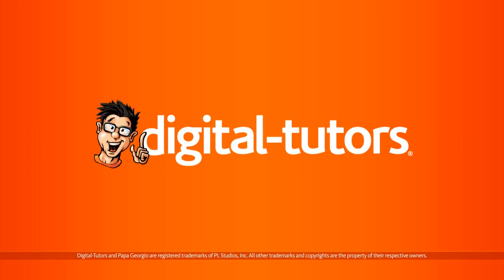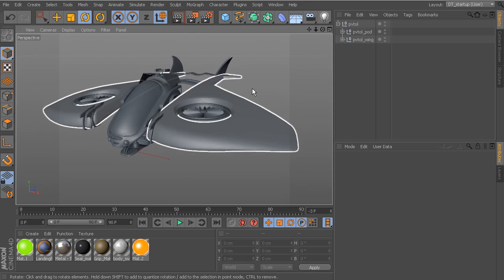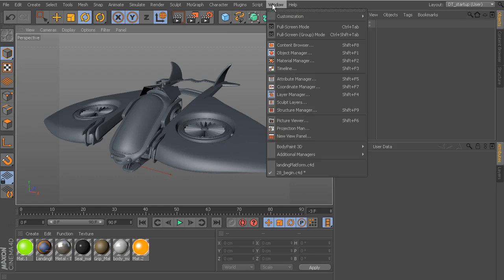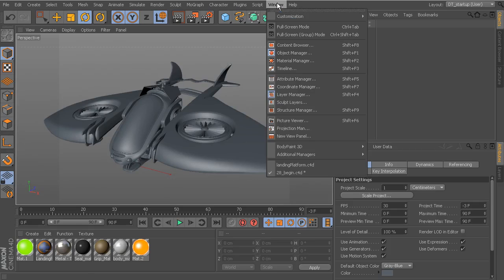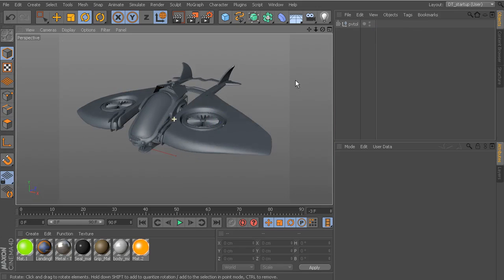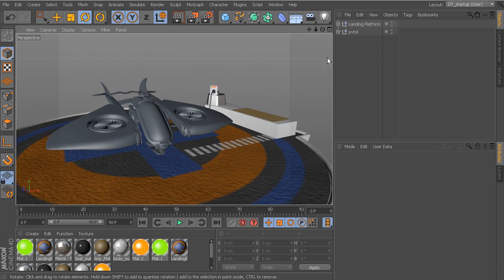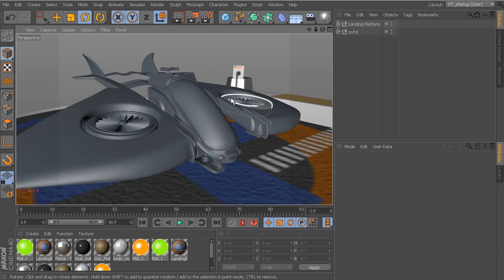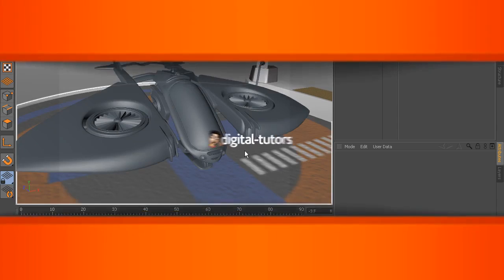CINEMA 4D Tutorials Introduction to CINEMA 4D R14 Tutorial 40